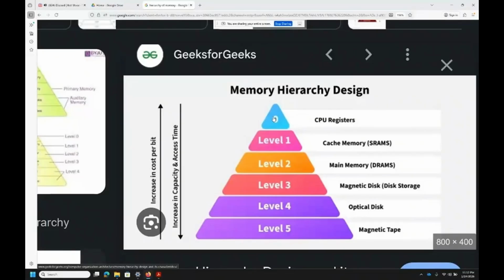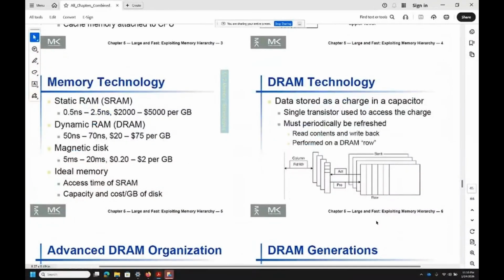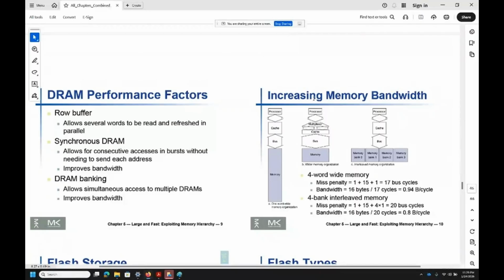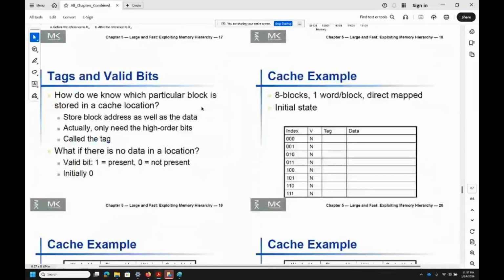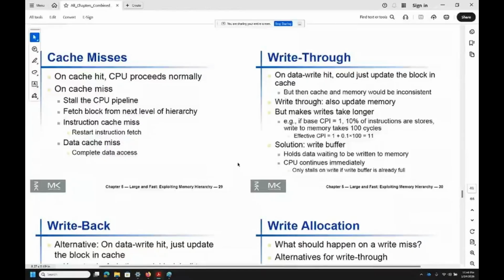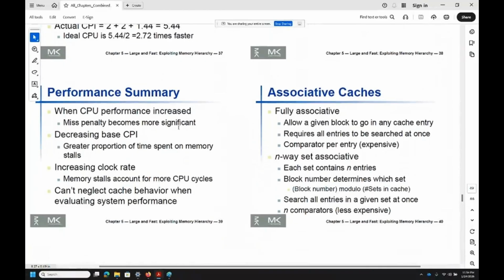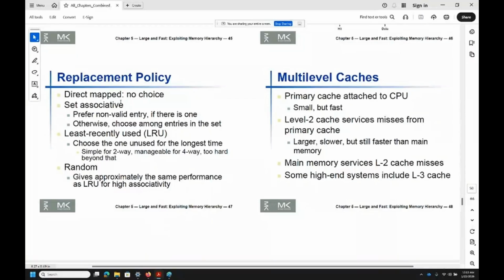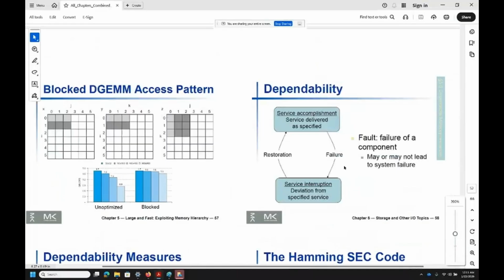Computer Organization & Architecture Part 5 | Ashutosh Pandey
This is Part 5 of a 6-part series on Computer Organization & Architecture, taught by
Ashutosh Pandey, a Senior Software System Designer (SDE-3) at AMD.

This session covers the memory hierarchy in depth from how caches work to why your
choice of data structure and algorithm can have a bigger impact than raw hardware speed.

Topics covered:
- Why memory hierarchy exists: speed vs cost tradeoffs
- Temporal and spatial locality — the two principles behind all caching
-  SRAM vs DRAM: why cache needs 6 transistors per bit vs 1 for RAM
- DDR memory explained: single data rate vs double data rate
- Why RAM needs to be refreshed thousands of times per second
- Cache hits, misses and the true cost of a cache miss
- Direct-mapped cache: how addresses map to cache blocks using tag and index bits
- Set-associative and fully associative caches — tradeoffs explained
- LRU vs random replacement policies
- Write-through vs write-back: keeping cache and memory consistent
- Multi-level caches: L1, L2, L3 and how physical distance on the die matters
- Why array access beats linked list access (cache line fetching explained)
- How out-of-order processors handle cache misses with speculative loads
- Cache-friendly algorithms: why radix sort can beat quicksort at large sizes
- Loop blocking / tiling: a software technique to improve cache utilization
- HDD vs SSD internals, NAND flash, ECC and why SSDs wear out

This series covers approximately 6 months of university-level content across 6
intensive sessions in around 7–8 hours.